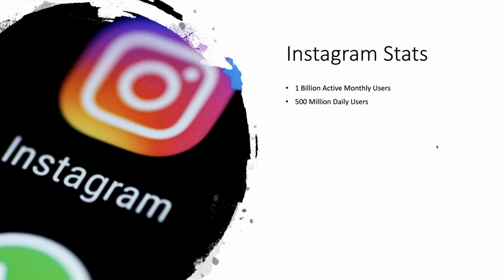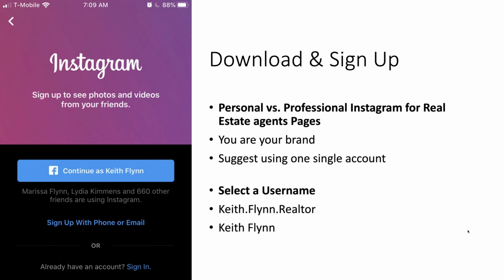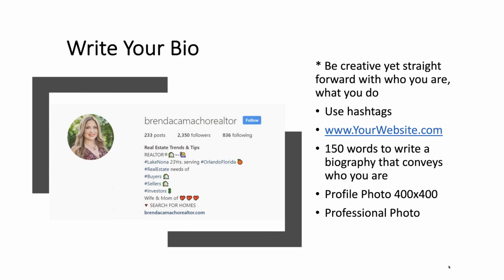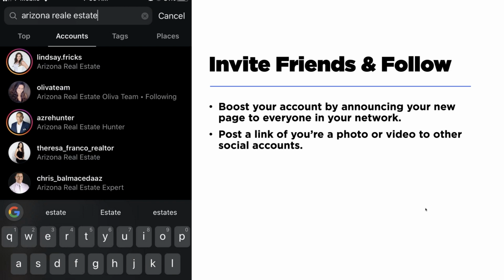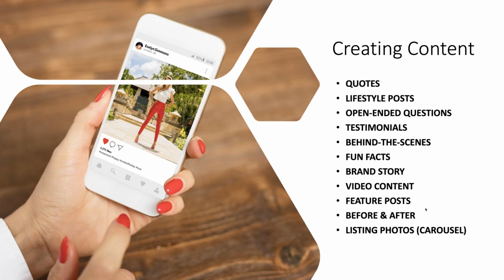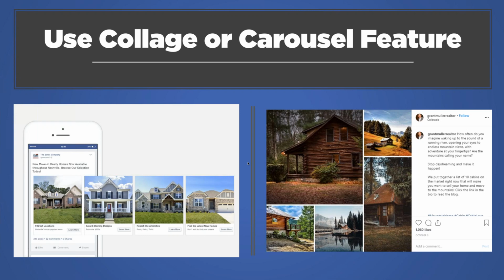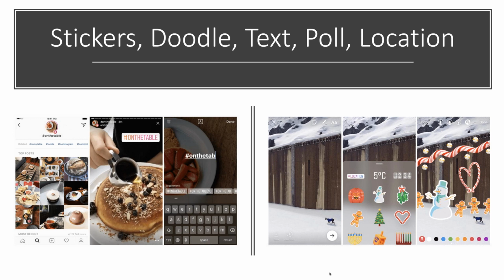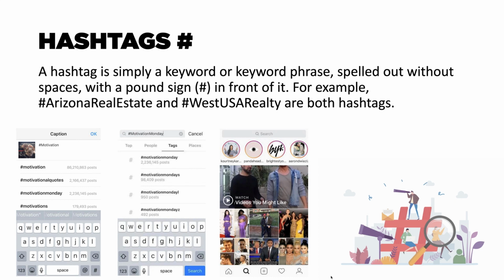Instagram Basics for Real Estate Professionals w/ Keith Flynn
Instagram can look like a simple platform, where you just post pictures of your listings and wait for the hearts to start flying around as the world likes what you’re posting. It is much more powerful than many give it credit for and with less than 50% of licensed agents using the platform, there is plenty of room for you to get started.